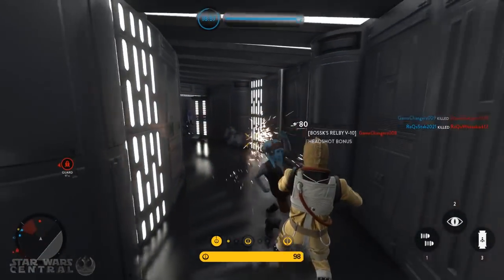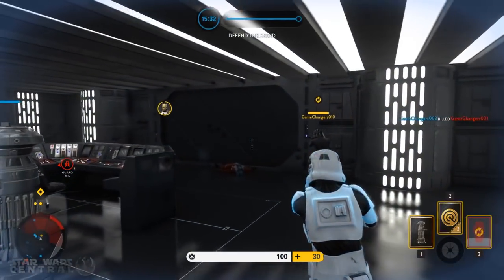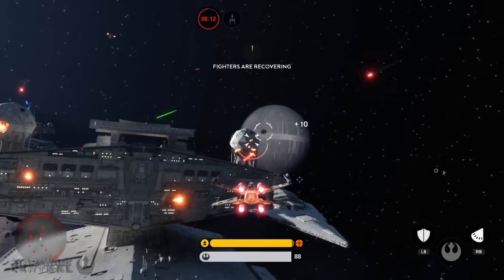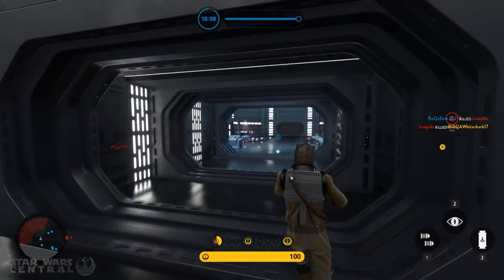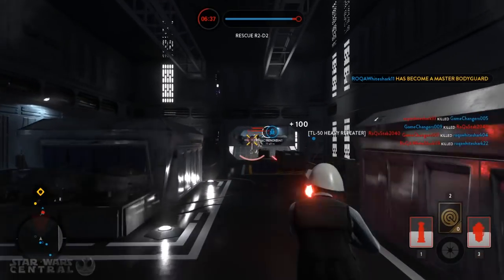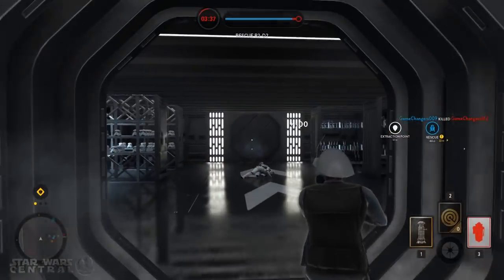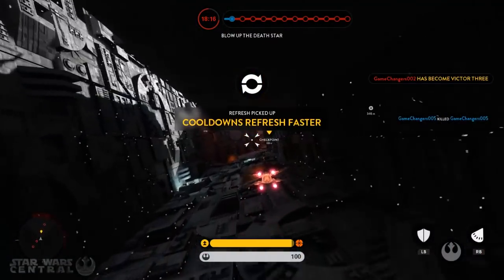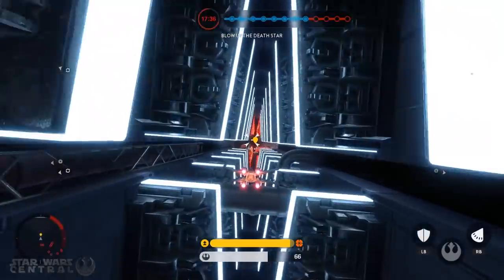Star Wars: Battlefront - Top 10 Tips to Survive the Death Star DLC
Top 10 useful and important Tips and Tricks for Star Wars Battlefronts Death Star DLC! Ranging from Weapon tips, Unlock requirements, Space Battles advice and even help with map positioning!

▶Stalk me to know about upcoming Videos and News!

▶Thumbnail image (Trench Run) taken by Battlefront Captures!

I cover all news on everything Star Wars gaming ranging from Star Wars Battlefront such as the Death Star DLC and Instant Action news / Season pass content and other Star Wars games such as the Visceral action adventure (potential open world) to other star wars games!

Song 1: Aurora

Song 2: Fade Away (Instrumental)